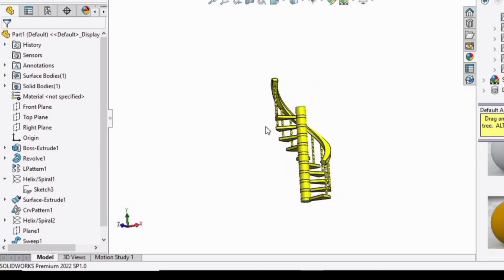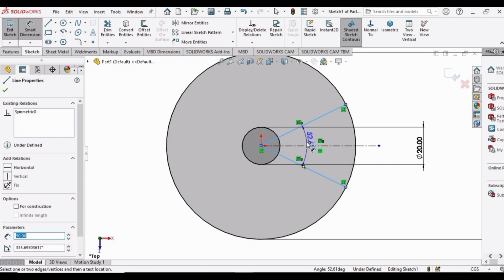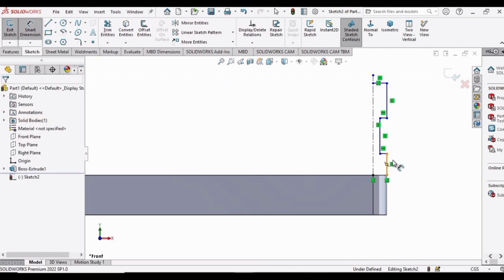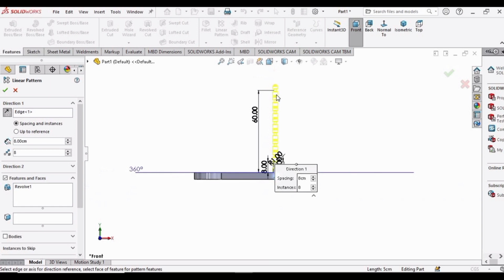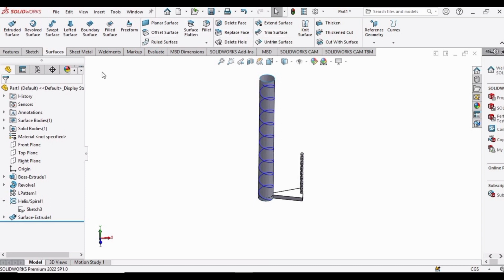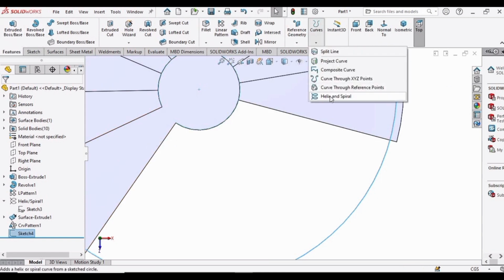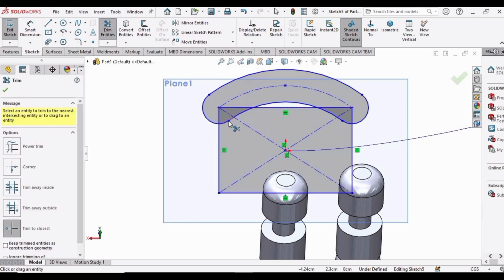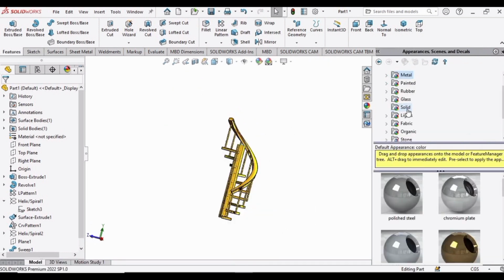3D Stair Design in solidworks | Robo CAD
This soliworks tutorial is about designing a stair. A very Useful 3D CAD modelling tutorial that explains many useful things such as surfacing, helix, making planes and defining different parameters for those. This solidworks tutorial is for mechanical engineers.

Stair design encompasses a myriad of ideas and options, from unique layouts like spiral or L-shaped stairs to versatile materials such as wood, metal, glass, or concrete. Prioritizing aesthetics and safety, precise measurements, compliance with building codes, and proper handrail placement are essential. Thoughtfully designed balustrades and well-chosen lighting further enhance the overall appeal and safety of the staircase. With these factors considered, creating an exceptional stair design becomes an engaging and rewarding process.